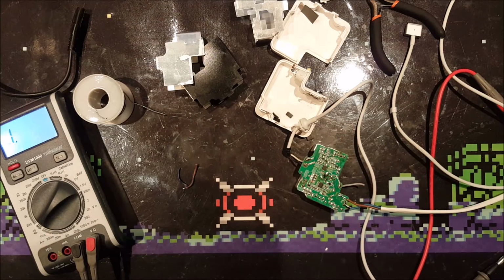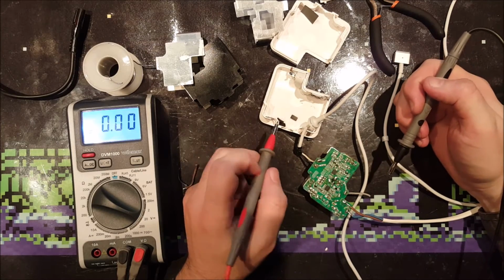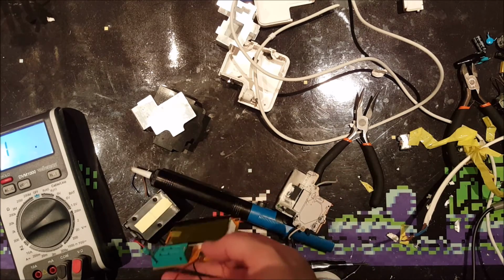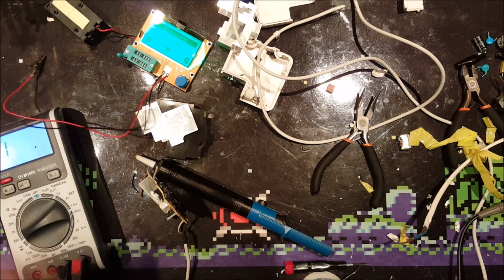Inside a Chinese Apple MacBook Charger replica (a pile of junk)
I received this broken charger from a colleague. So I opened it up to see whats inside and to see if I could find some broken components.